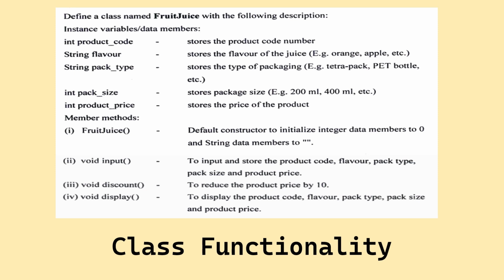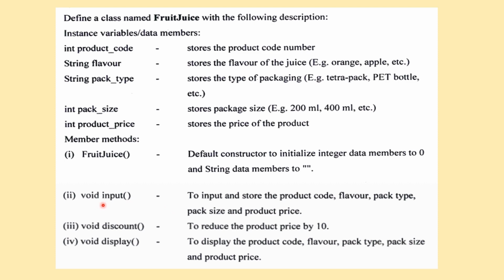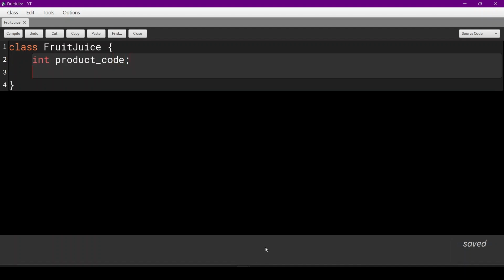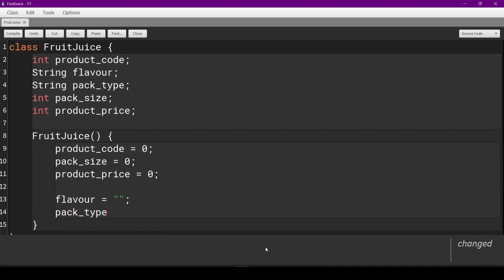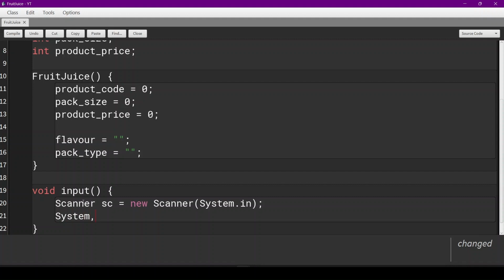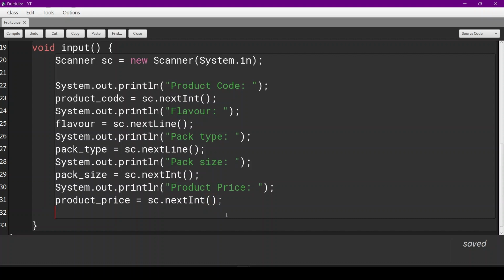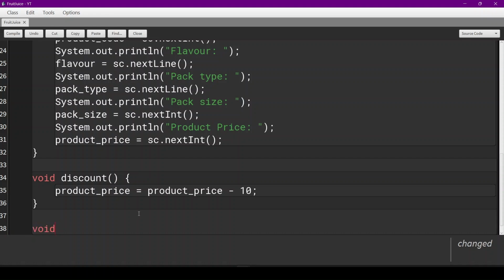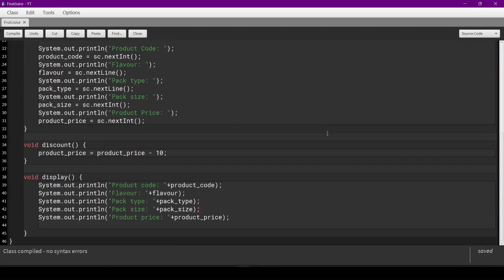Class as the Basis of All Computation - 1 | ICSE Class X Computer Applications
Question [ICSE 2013]
Define a class named FruitJuice with the following description:

Data Members Purpose
int product_code stores the product code number
String flavour stores the flavour of the juice (e.g., orange, apple, etc.)
String pack_type stores the type of packaging (e.g., tera-pack, PET bottle, etc.)
int pack_size stores package size (e.g., 200 mL, 400 mL, etc.)
int product_price stores the price of the product
Member Methods Purpose
FruitJuice() constructor to initialize integer data members to 0 and string data members to ""
void input() to input and store the product code, flavour, pack type, pack size and product price
void discount() to reduce the product price by 10
void display() to display the product code, flavour, pack type, pack size and product price